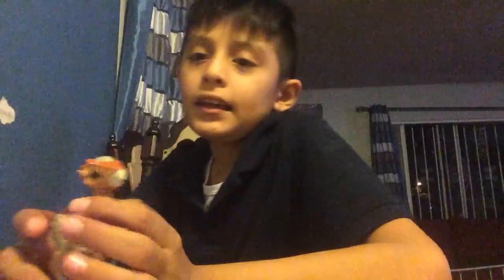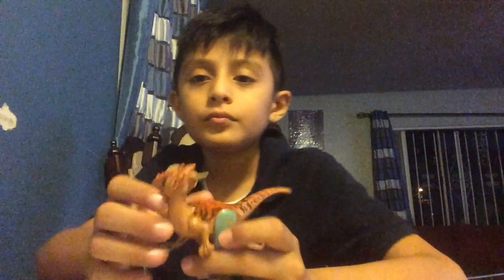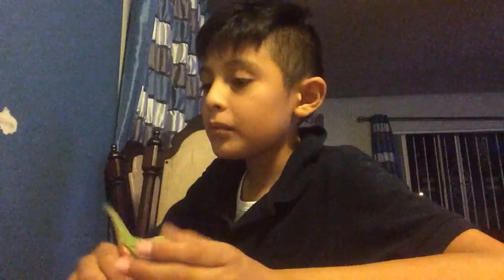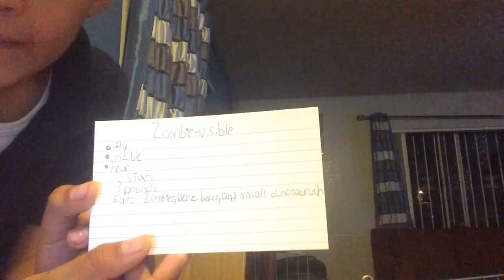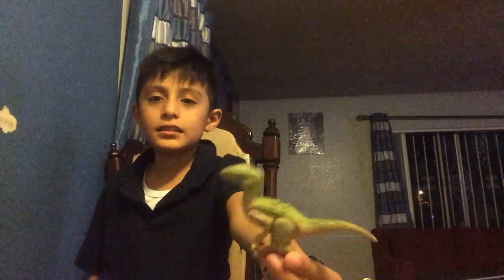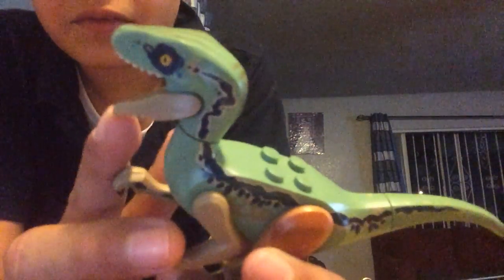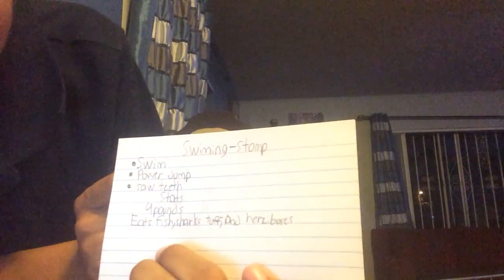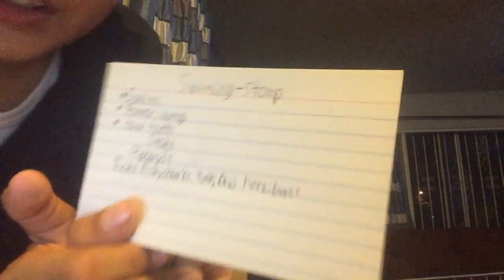My 3 made up lego dinosaurs